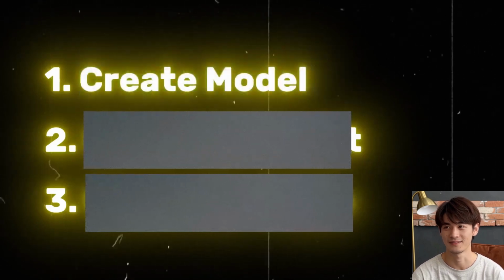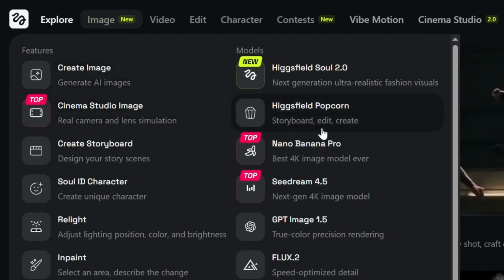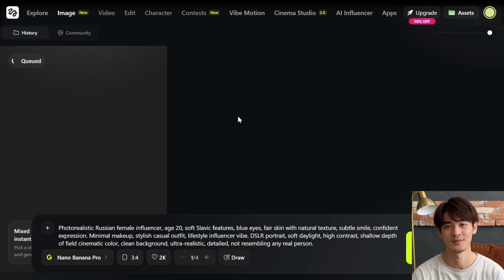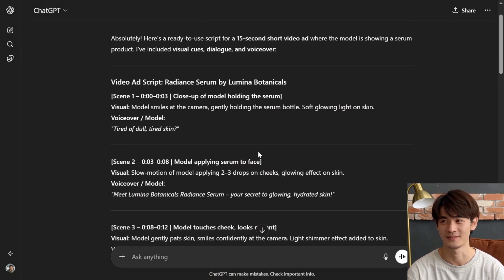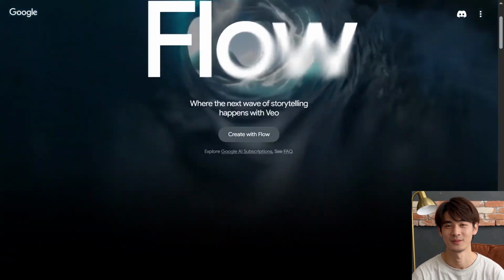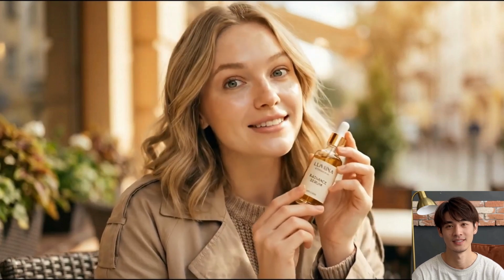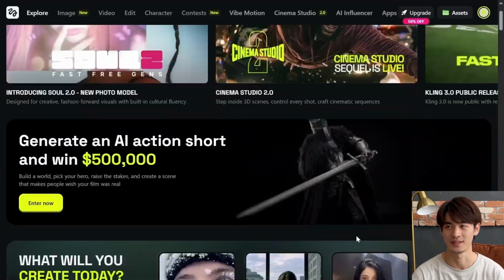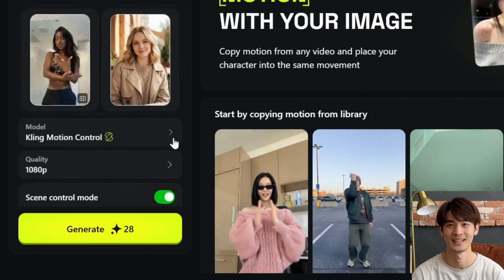Make Money with AI Influencers (FREE Step-by-Step Guide)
Want to create a viral AI influencer and make videos completely free? In this step-by-step tutorial, I’ll show you how to design a realistic AI influencer, generate scripts, and create high-quality videos using free AI tools. No coding. No paid software. Perfect for YouTube Shorts, Instagram Reels, and TikTok automation.

Start your AI influencer journey today 🚀